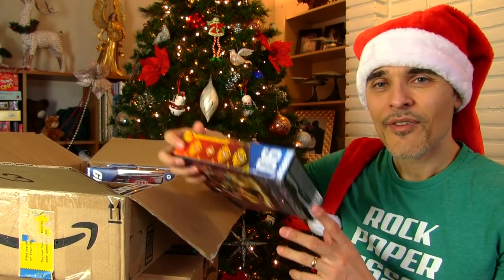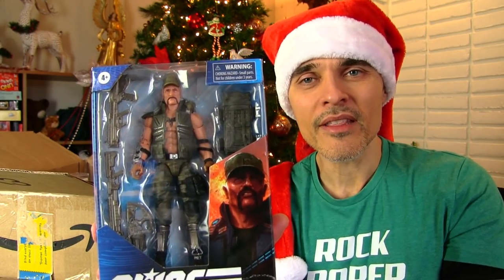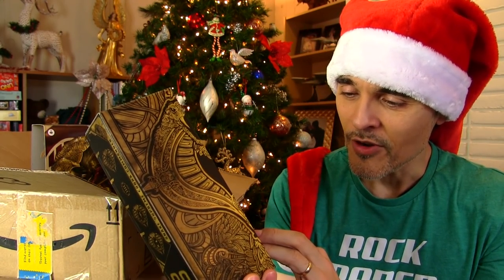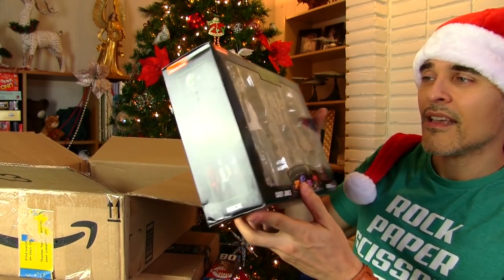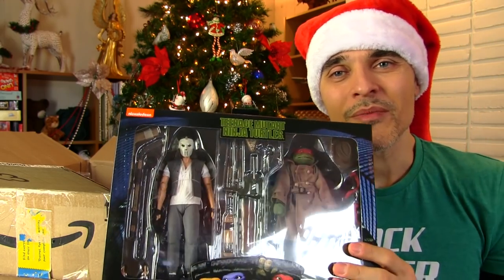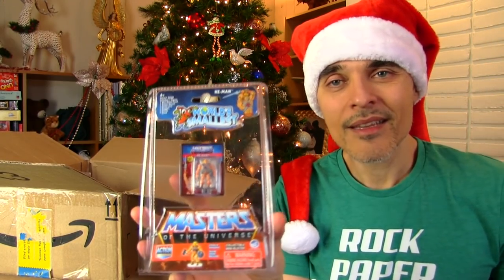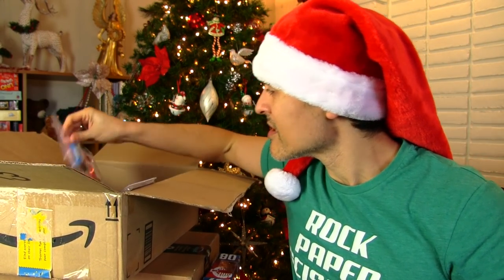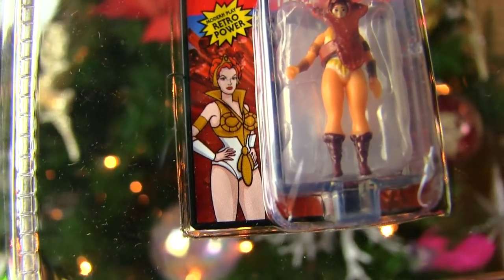Christmas Gift Box from Micah!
An epic gift box from good brother Micah! 🎅 🎁 🎄